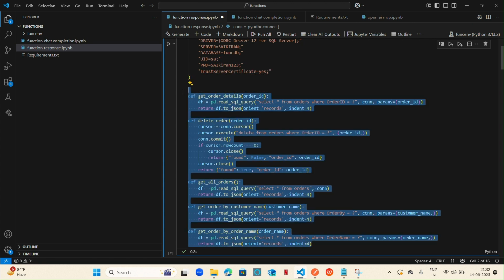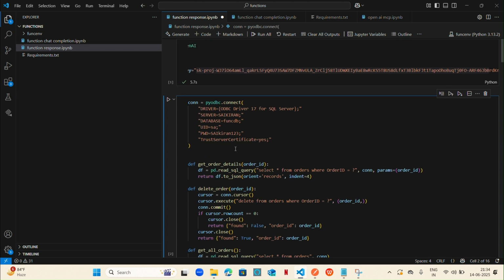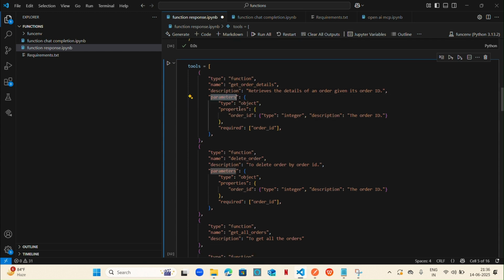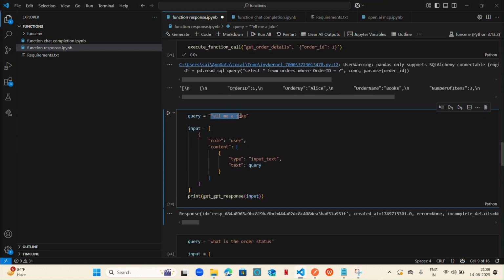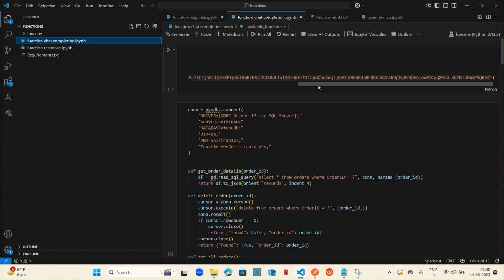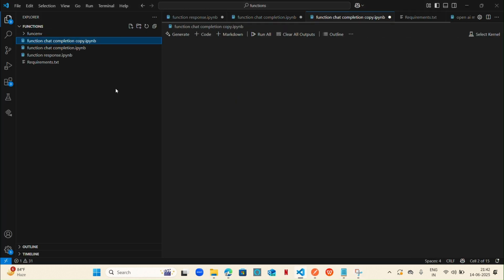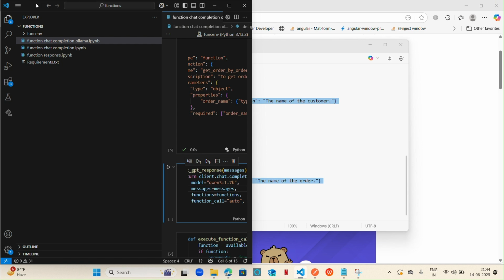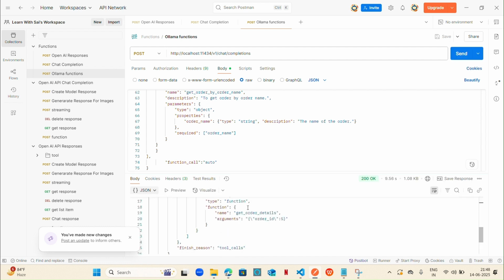Open AI functions Explained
In this video i have explained open AI API functions and how is it use full.
I have also explained how to use it with Ollama where we can run models locally.